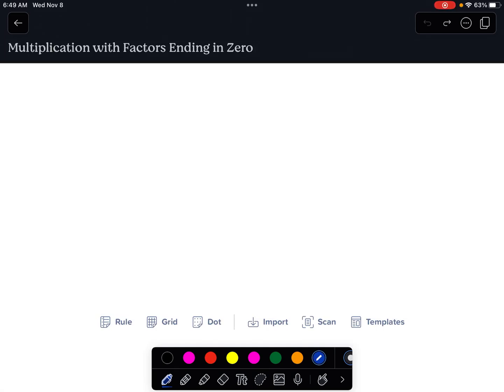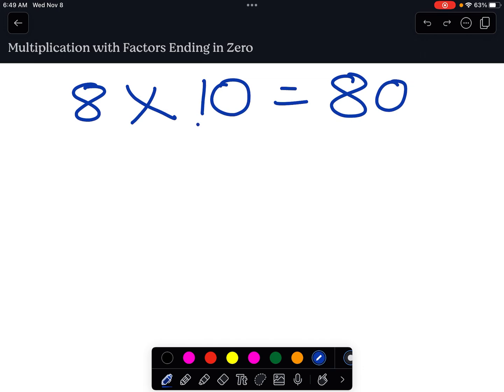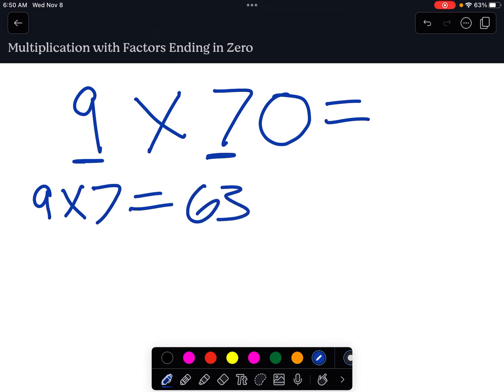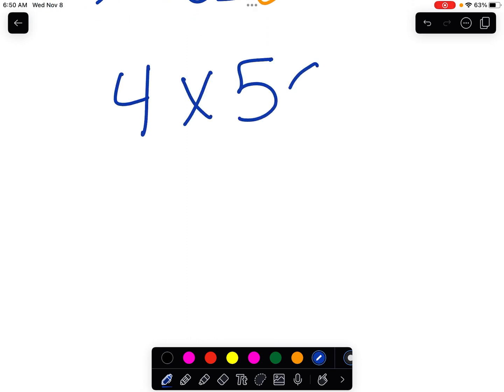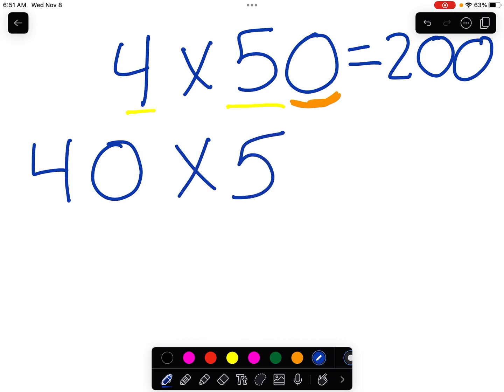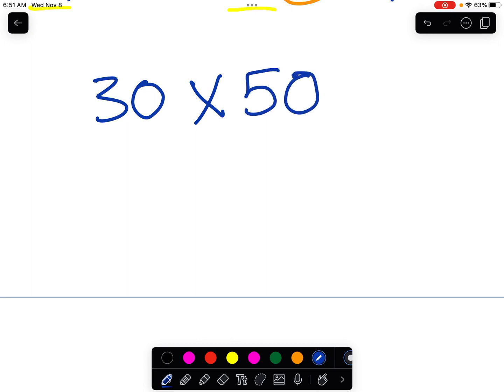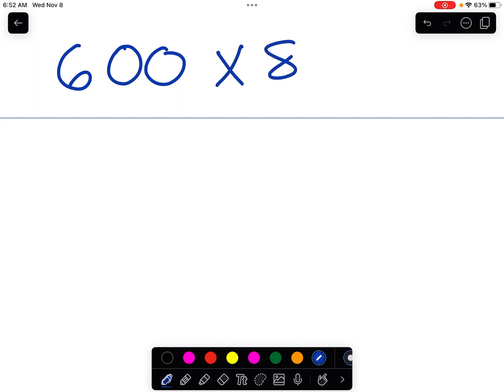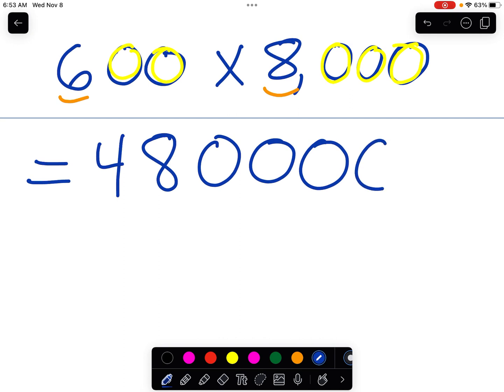Multiplication with Factors Ending in Zero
This video explains how to multiply numbers when one or more factors ends in zero.